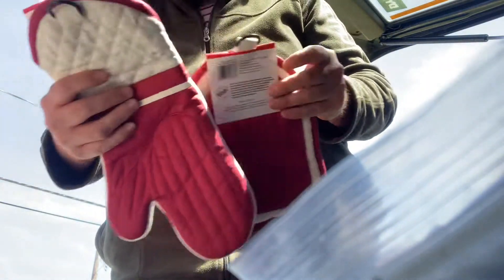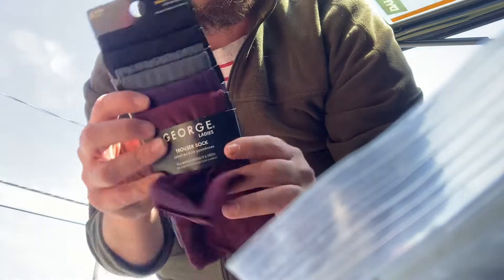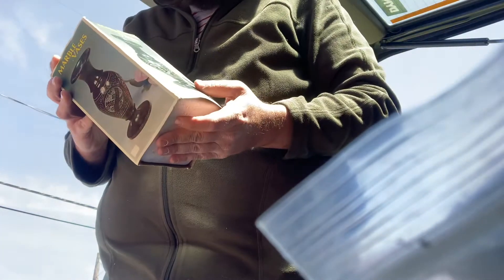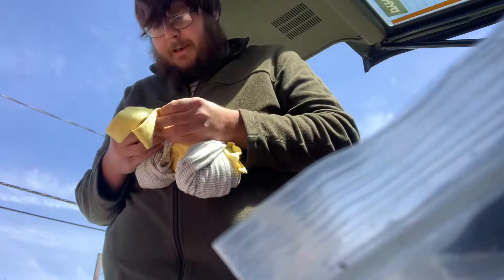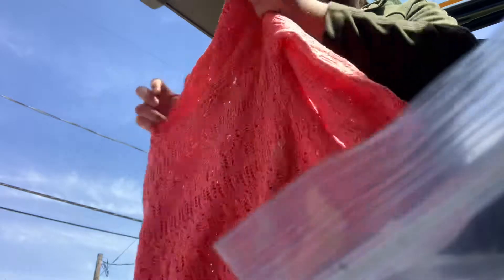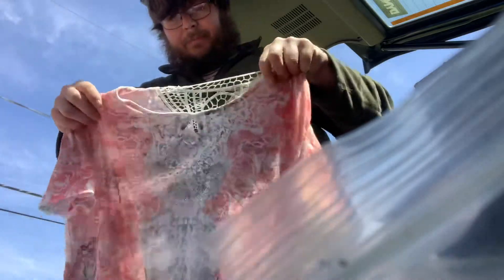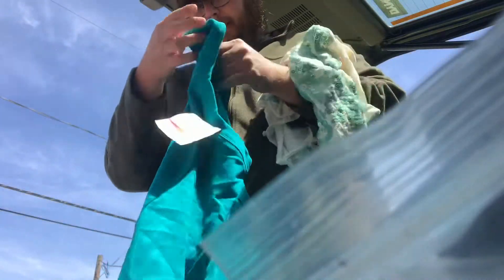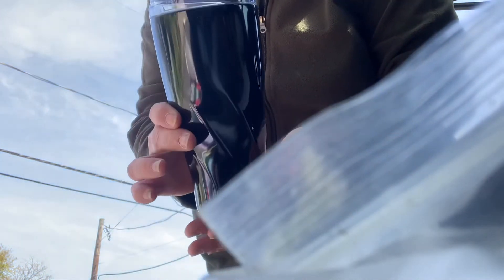New clothing what! 2x 3x 4x xl preview for coming week auction see you Friday